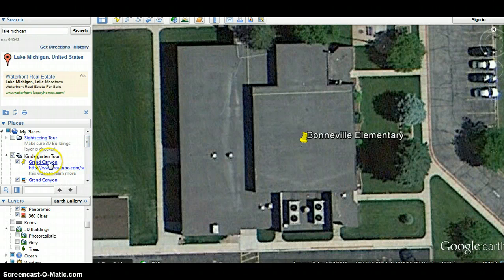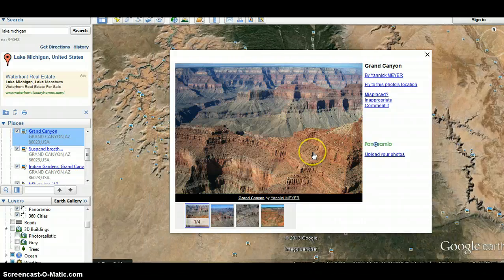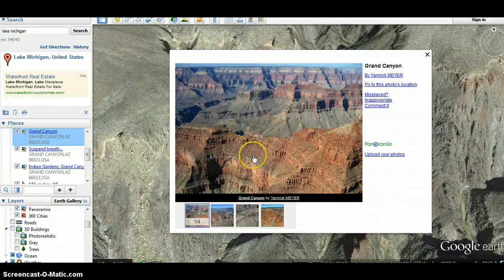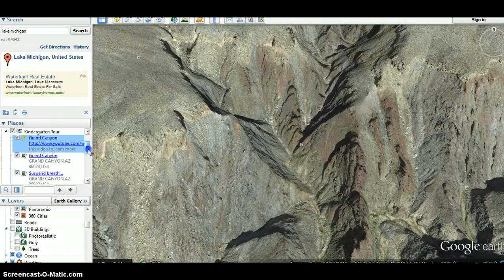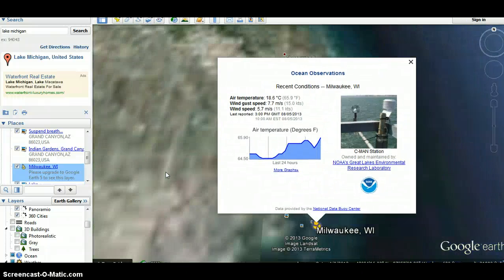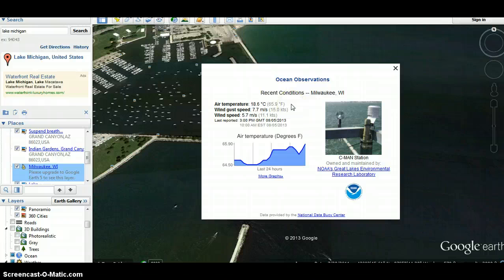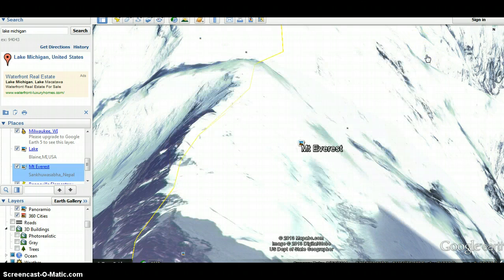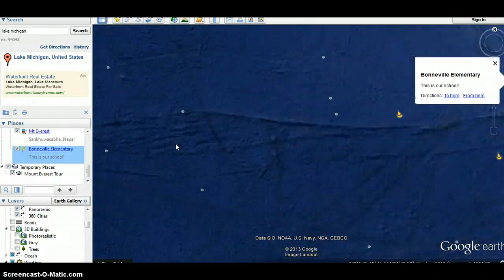Kindergarten Virtual Field Trip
Students will visit the Grand Canyon, Lake Michigan, Mt. Everest, and our own elementary school while studying geographic features, weather, and elevation.